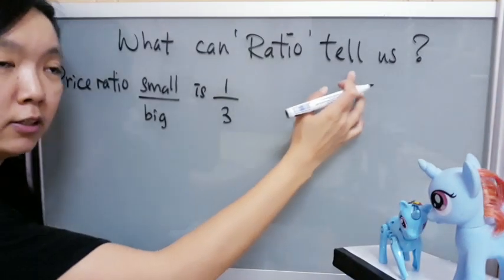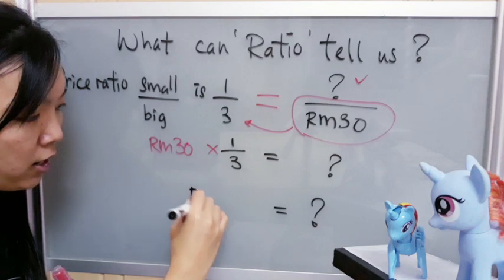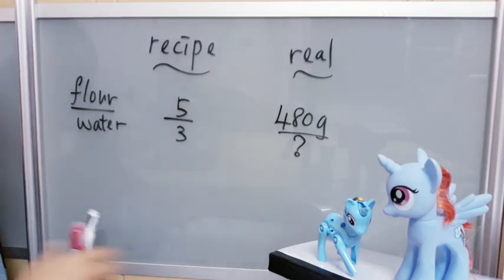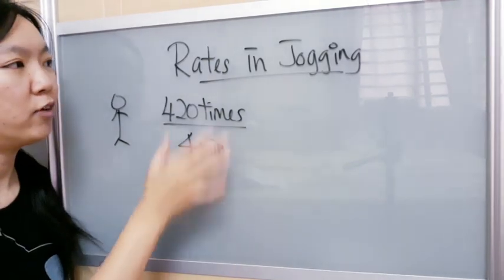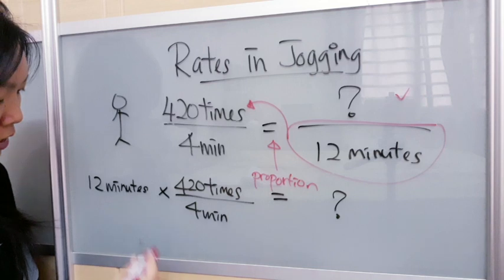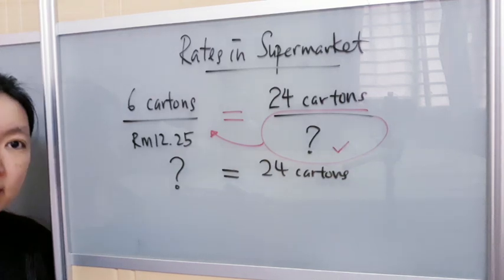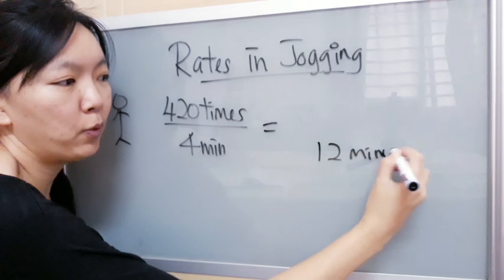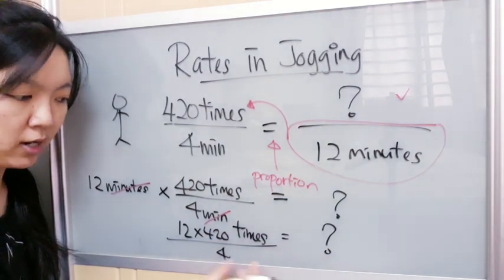F1C4 4 Ratio and Rates in Life